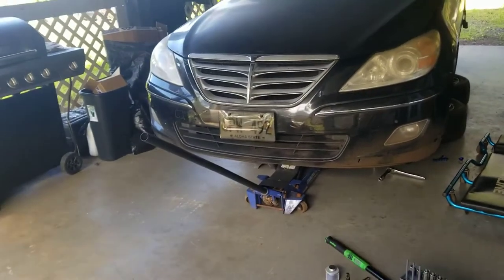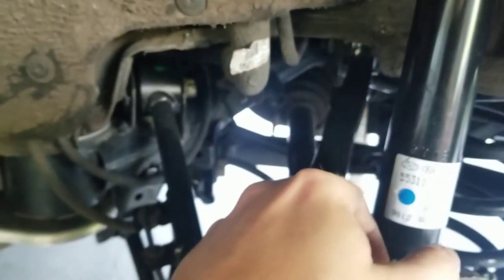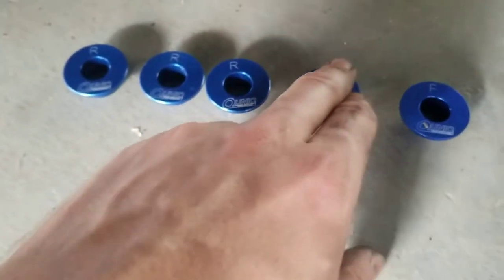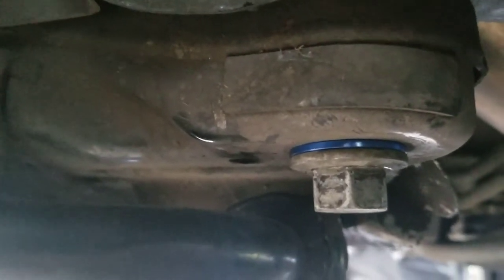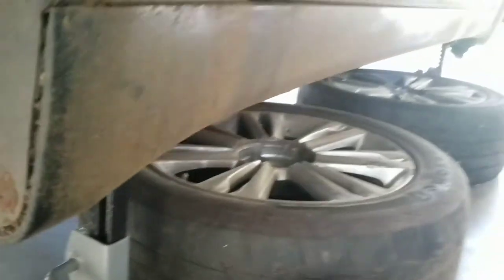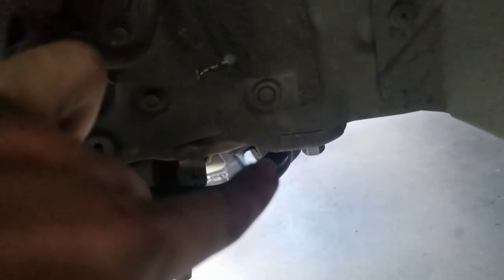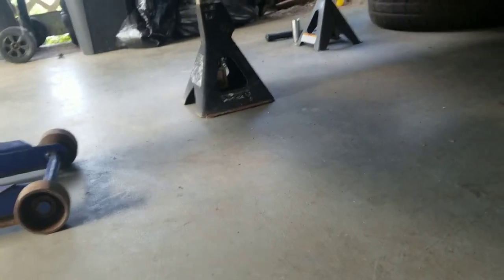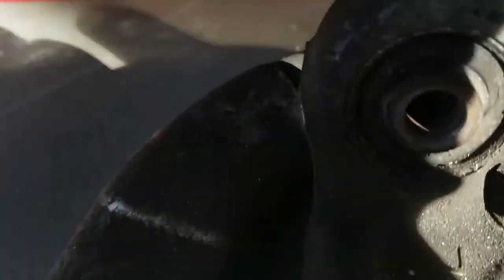Genesis Sedan Rigid collar kit install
This mainly covers the front installation of the collars because its different from the coupe, the rear is the same. I noticed a lack of videos showing the bolt locations so here you go!